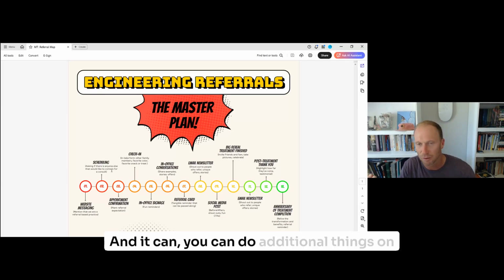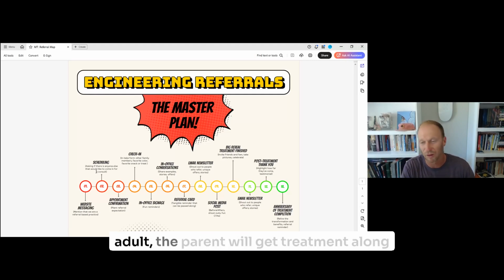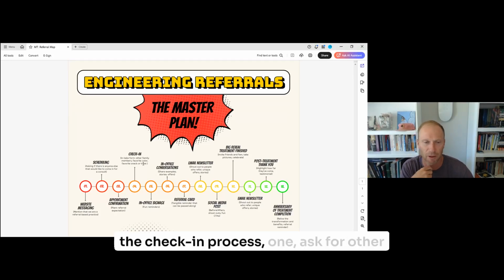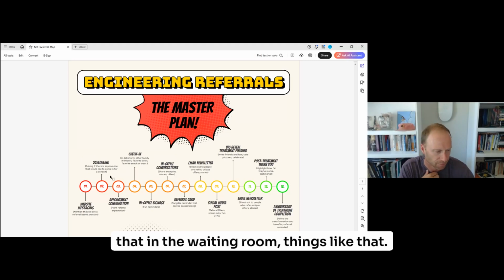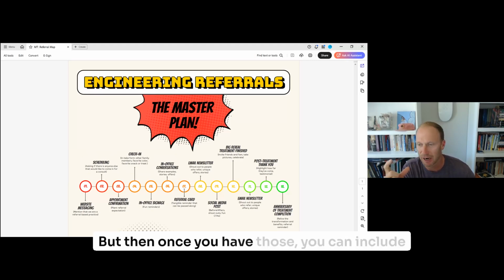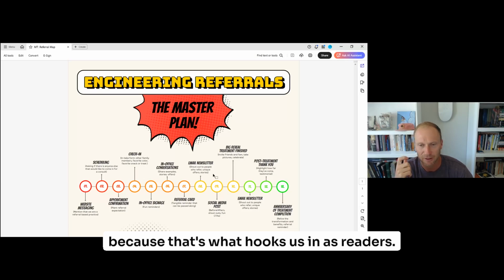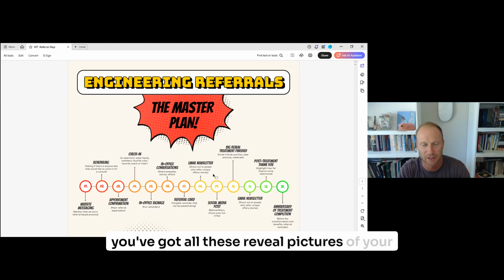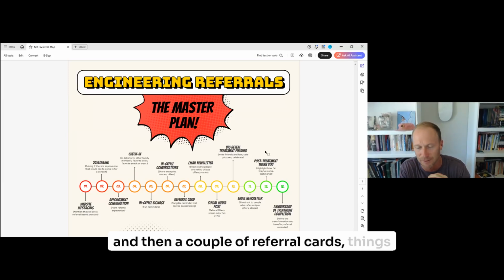Maximizing Patient Referrals: Strategies for Success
Summary

In this conversation, Mark Thackeray discusses the importance of creating a referral culture within orthodontic practices. He introduces the concept of a referral map, which outlines various opportunities to ask for patient referrals throughout the patient experience. The discussion covers strategies for enhancing the patient experience on websites, during interactions, and in-office environments, as well as leveraging digital communication and celebrating patient successes to encourage referrals.

Takeaways

Every orthodontic practice says they love referrals.
It's like planting one seed and wondering why your garden isn't full.
We ask our patients to help refer.
The more touch points you get, the more seeds you plant.
Make it a big deal, celebrate the big reveal!
We love helping family and friends too.
You want to keep in touch with them.
These are just some ideas that I know can help.
It's about creating a culture of referrals.
Download the referral map to get started!

Chapters

00:00 Introduction to Referral Strategies
03:40 Enhancing Patient Experience through Referrals
06:32 Incorporating Referrals in Scheduling and Communication
09:24 Utilizing In-Office Signage and Conversations
12:47 Leveraging Digital Communication for Referrals
15:39 Celebrating Patient Transformations and Big Reveals
18:28 Building a Referral Culture in Your Practice